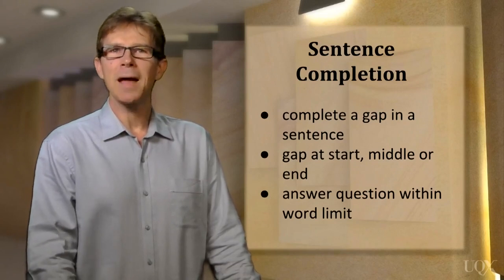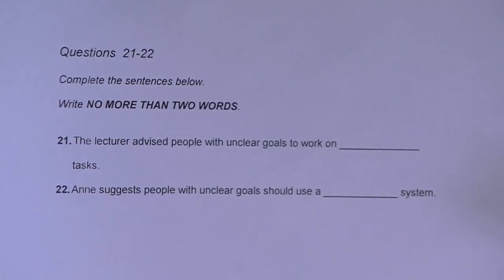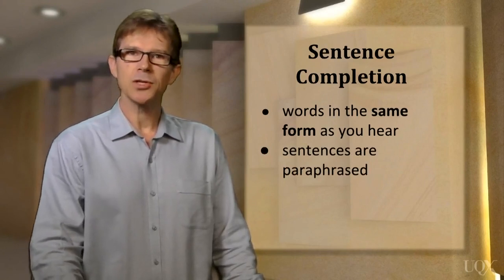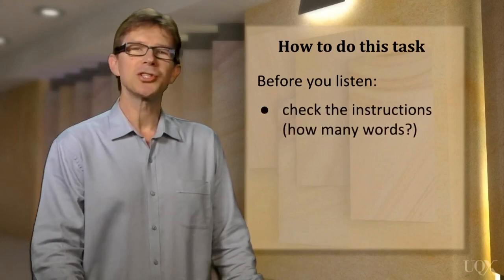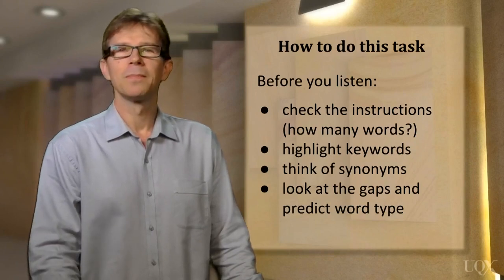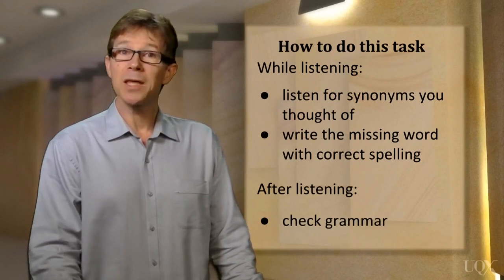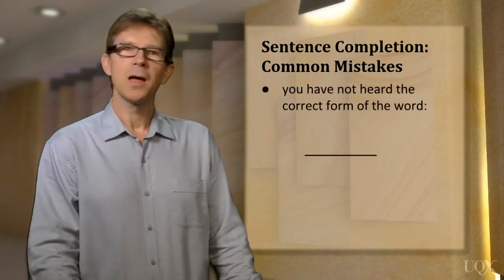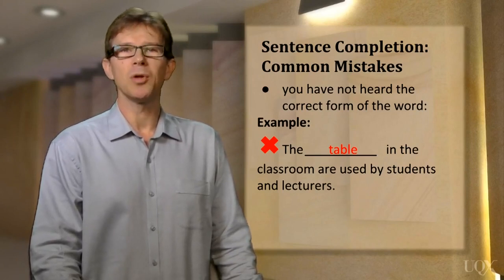IELTS Academic Test Preparation - 1.18 Sentence Completion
UQx IELTSx
Here, we briefly discuss  about a question type called sentence completion.